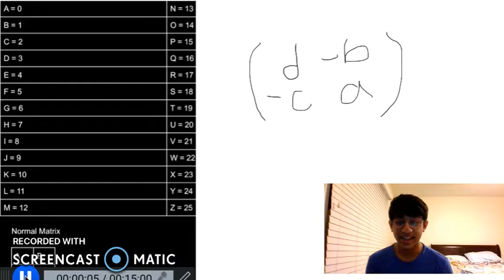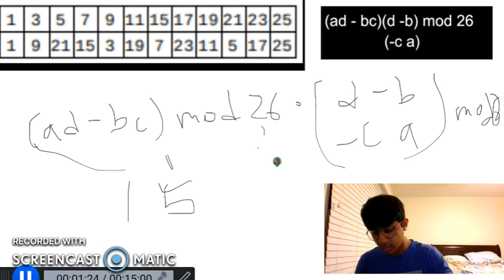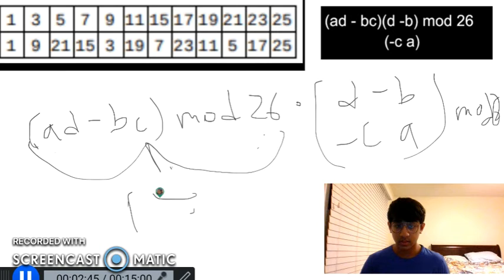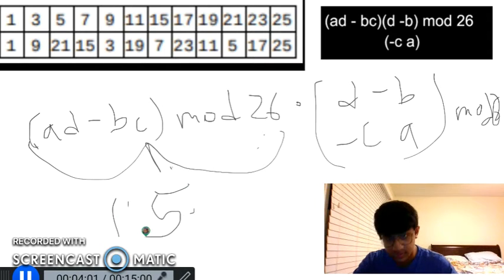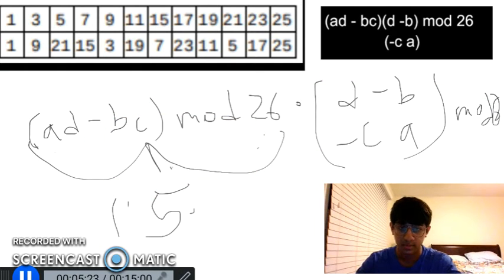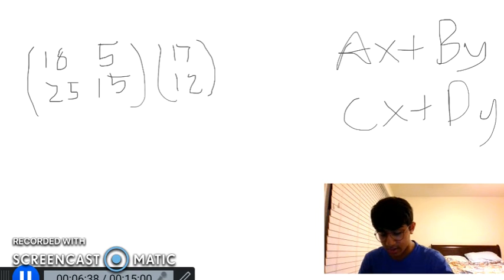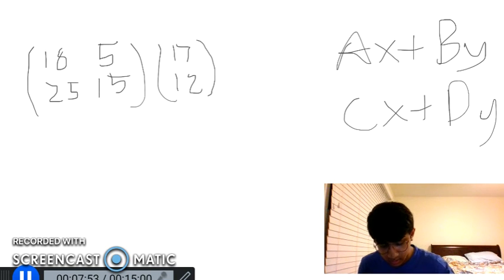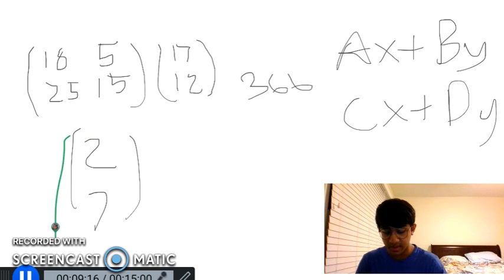Hill Cipher Multiplication and Final Inverse Matrix